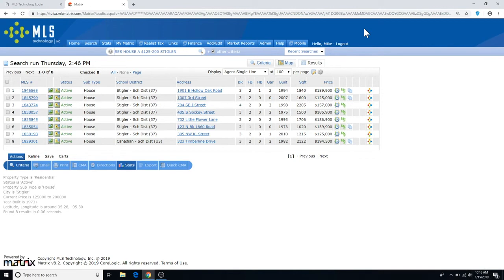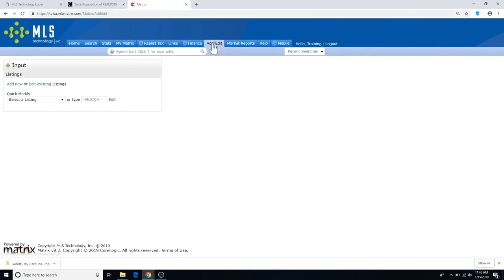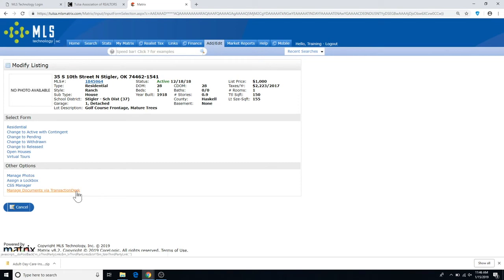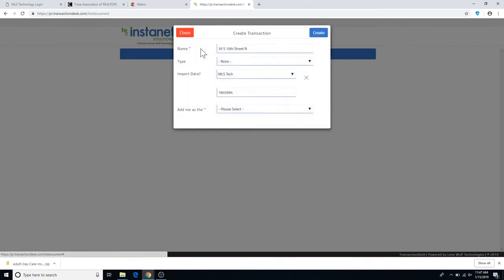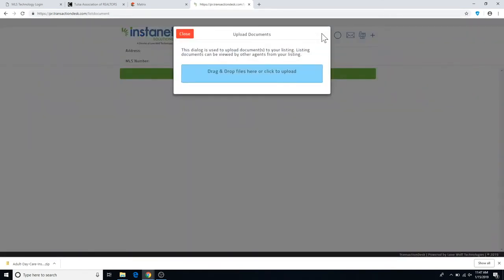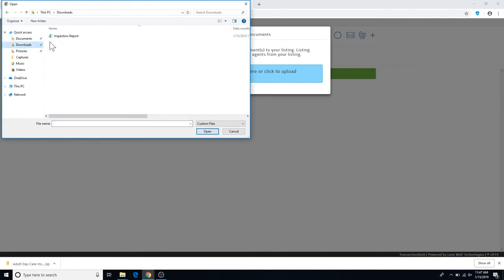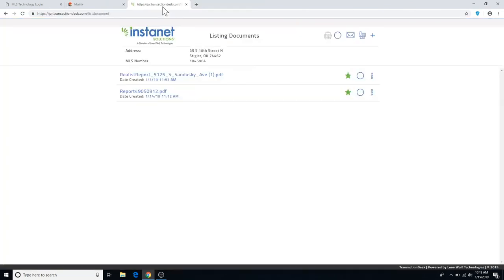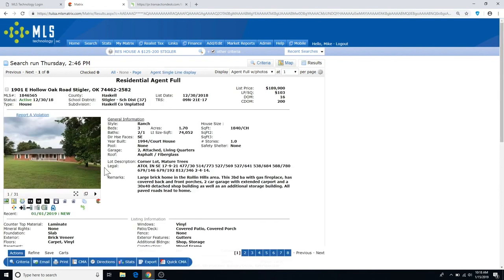Uploading Documents to Listings in TransactionDesk